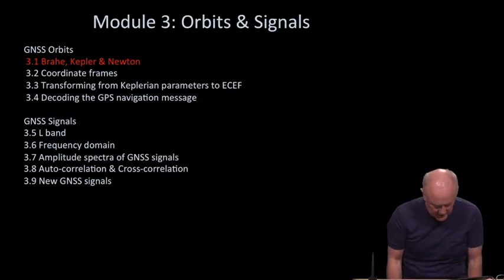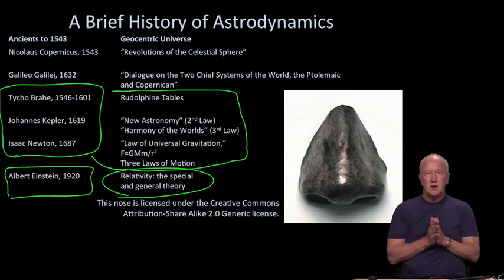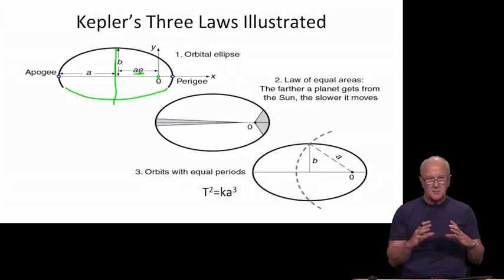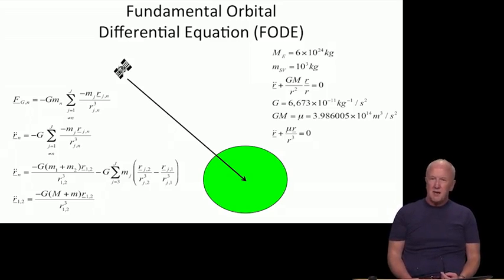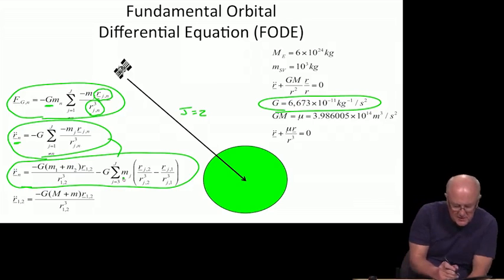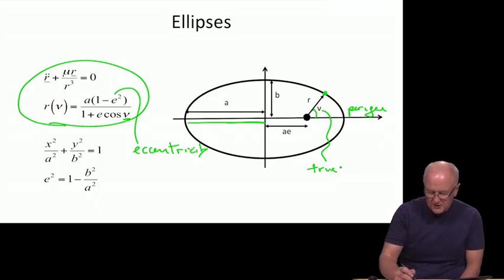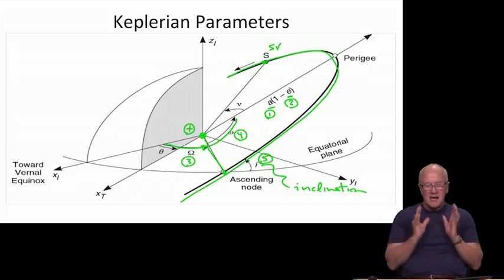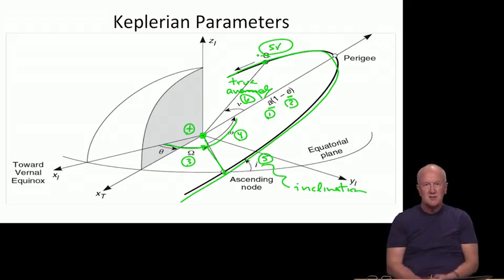3.1 - Kepler & Newton